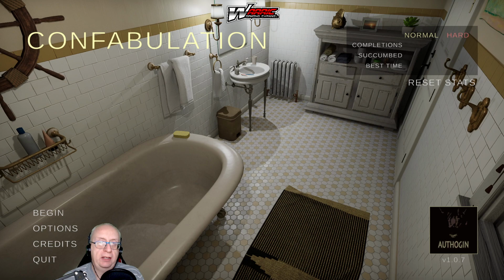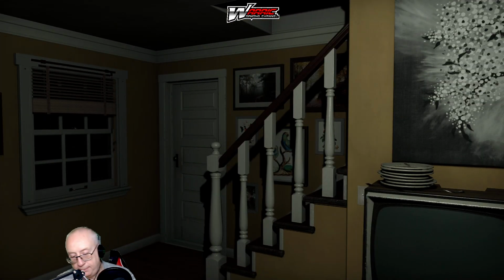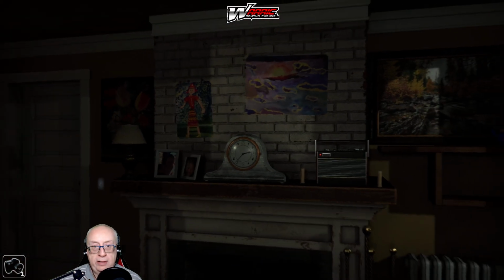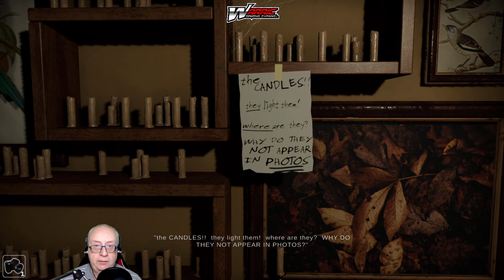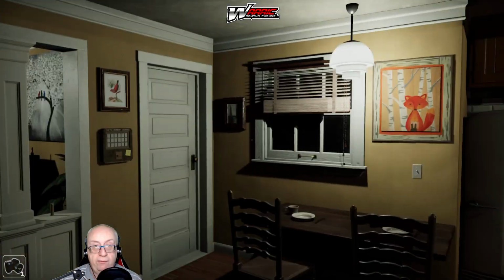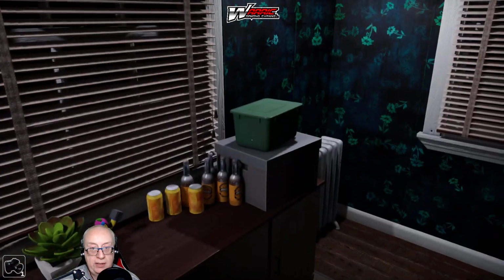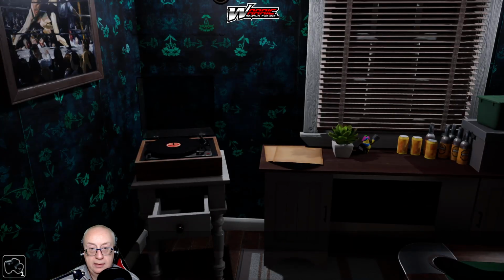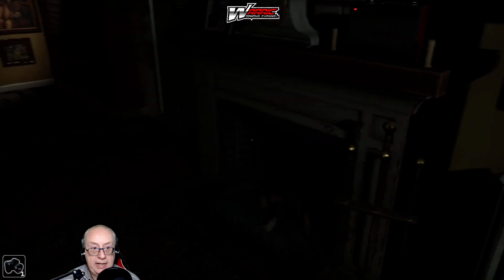CONFABULATION THE FIRST 17 MINS, LIVE STREAM SOON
ENJOY THE FIRST 17 MINS OF CONFABULATION ITS SCARY
I WILL BE LIVE STREAMING IT SOON

You wake up at your home, but something does not seem right. Looking around your house, you begin to notice things are different than what you remember. You use a camera to take photos to reveal the truth, to remember what was there. Your memory is fading; the longer things remain different, the faster you succumb. Keys to find, mysteries to solve, a home to explore. You need to keep your memory intact to put together pieces of your life and remember who you are and what has happened. Only then will you get the peace that you desire.

THANKS TO THE DEVELOPER FOR REVIEW KEY
The official trailer for Confabulation by Authogin, out NOW!